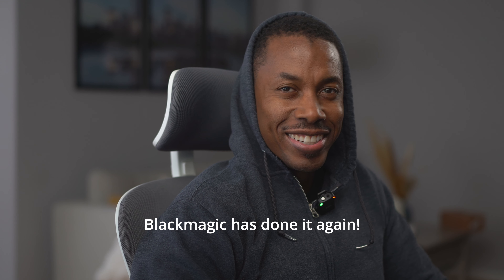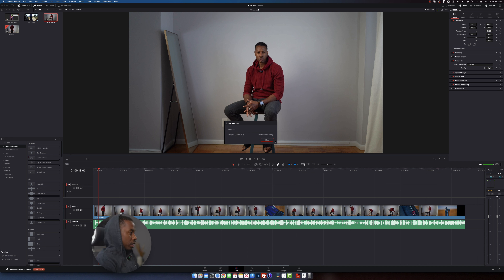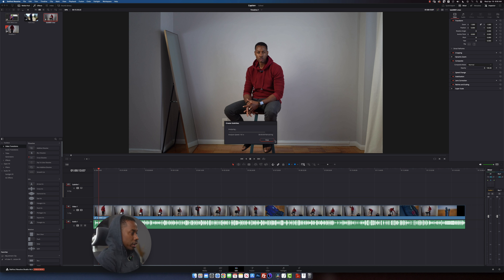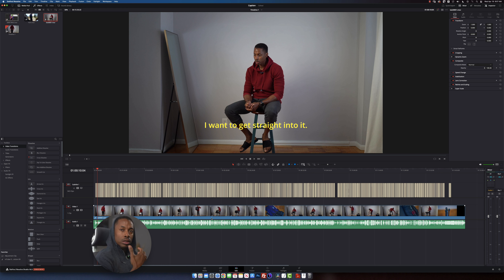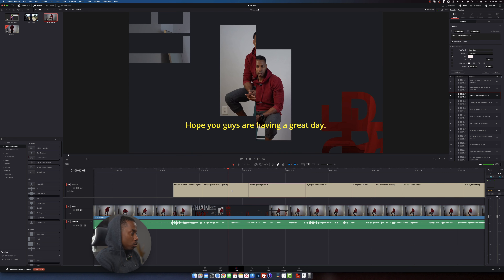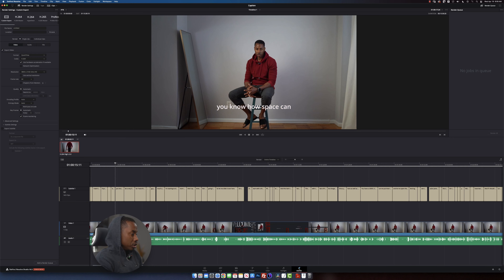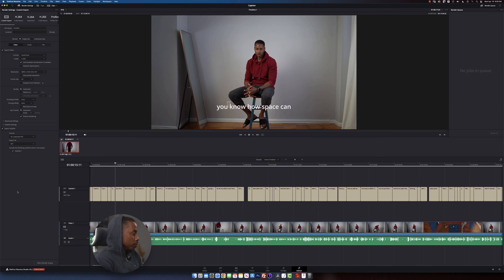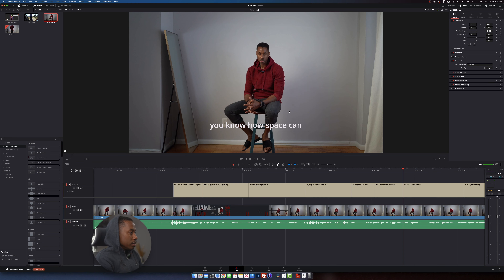AUTO GENERATED CAPTIONS ARE HERE!! Davinci Resolve 18.5 Beta!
It's been a long time coming, now the wait is over, Auto generate caption has never been easier to do now in Davinci Resolve 18.5 Beta

0:00 Intro
0:23 Create Subtitle from Audio
1:52 Example of Subtitle
2:37 Change Individual Text Color
3:03 Globally Change Text Color
3:36 Export Subtitle with Video
4:32 Export Subtitle Only

GEARS Used in this video:
Sony Alpha 7 IV Full-frame Mirrorless